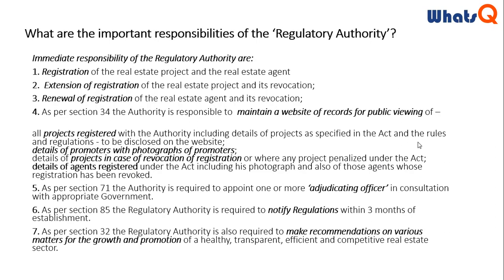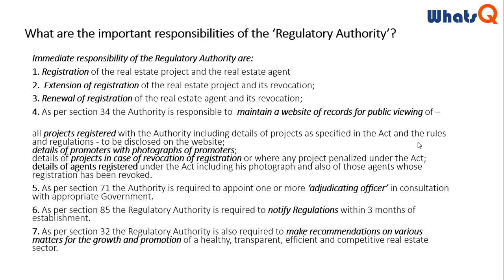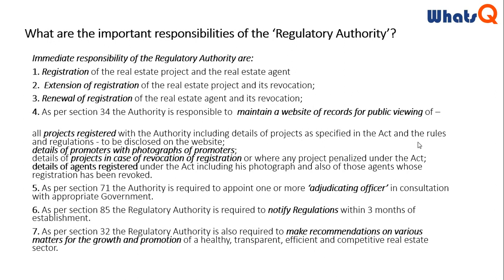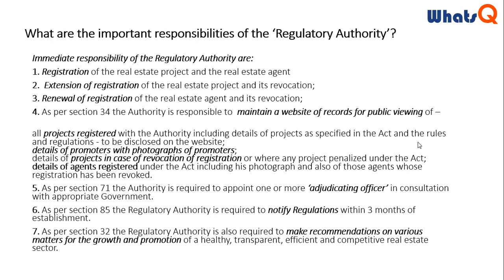Duties of RERA Regulatory authority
What are the important responsibilities of the ‘Regulatory Authority RERA'

Immediate responsibility of the Regulatory Authority are:

1. Registration of the real estate project and the real estate agent

2. Extension of registration of the real estate project and its revocation;

3. Renewal of registration of the real estate agent and its revocation;

4. As per section 34 the Authority is responsible to maintain a website of records for public viewing of –

all projects registered with the Authority including details of projects as specified in the Act and the rules and regulations - to be disclosed on the website;
details of promoters with photographs of promoters;
details of projects in case of revocation of registration or where any project penalized under the Act;
details of agents registered under the Act including his photograph and also of those agents whose registration has been revoked.

5. As per section 71 the Authority is required to appoint one or more ‘adjudicating officer’ in consultation with appropriate Government.

6. As per section 85 the Regulatory Authority is required to notify Regulations within 3 months of establishment.

7. As per section 32 the Regulatory Authority is also required to make recommendations on various matters for the growth and promotion of a healthy, transparent, efficient and competitive real estate sector.